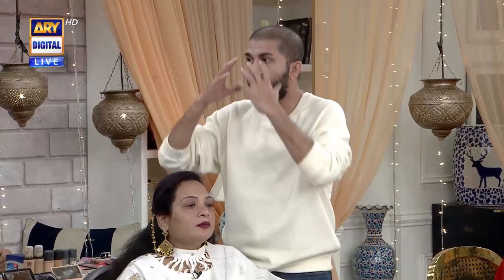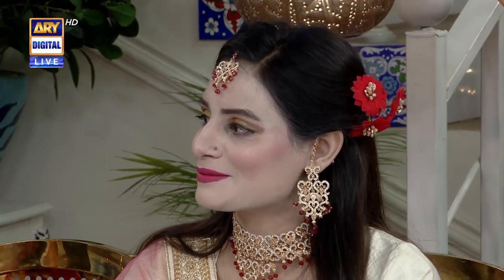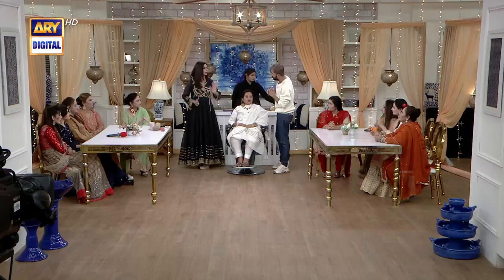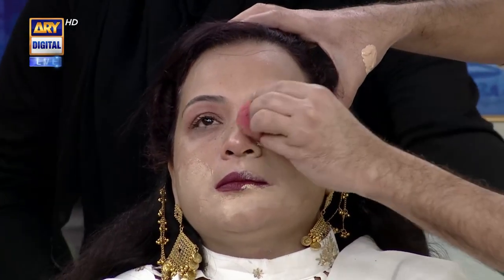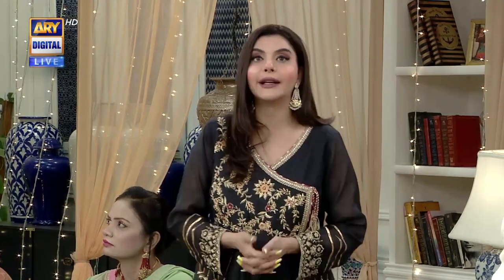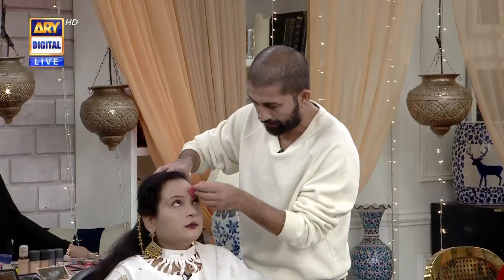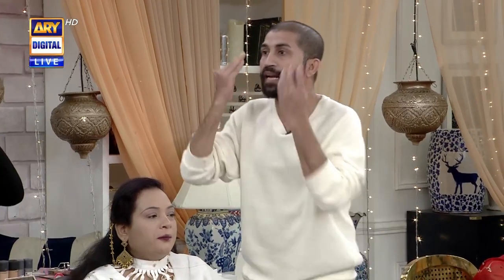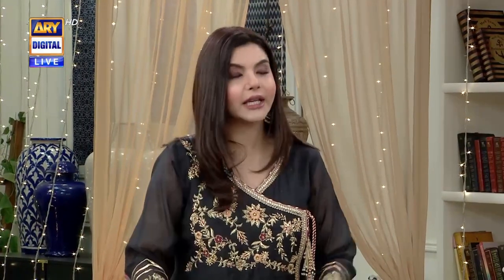How To Choose The Right Foundation Shade For Your Skin | Makeup Tip